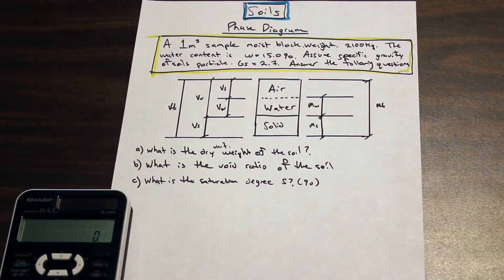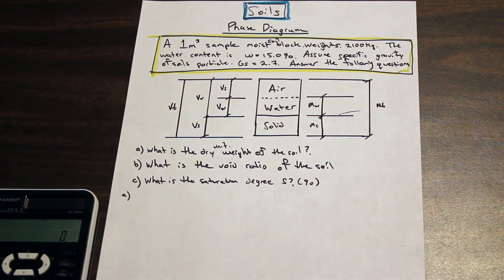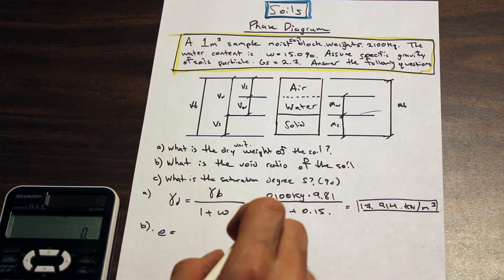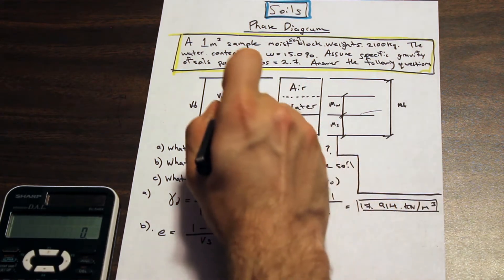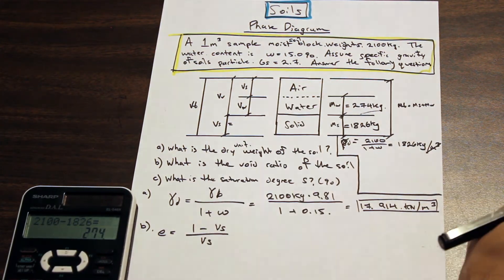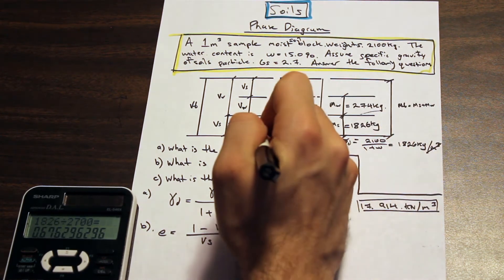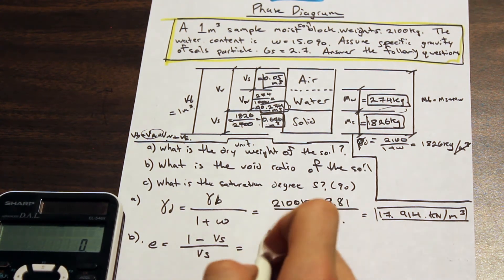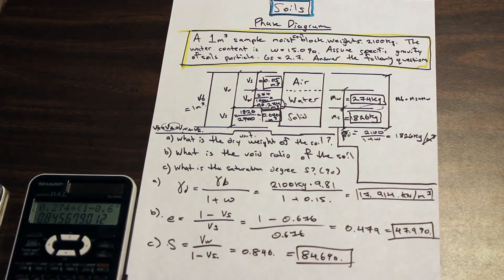Phase Diagram - How to Solve for the Dry Unit Weight, Void Ratio and Saturation Degree of Soil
A fairly straight forward example on some potential geotechnical engineering midterm questions.

TimeStamp !